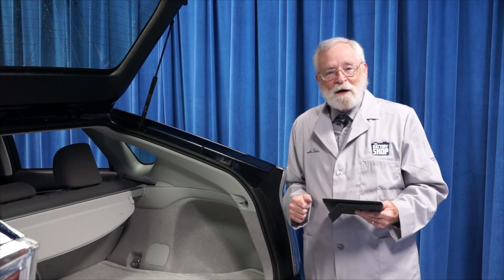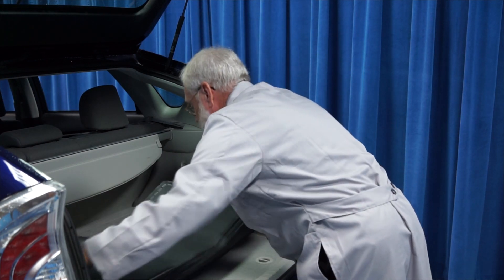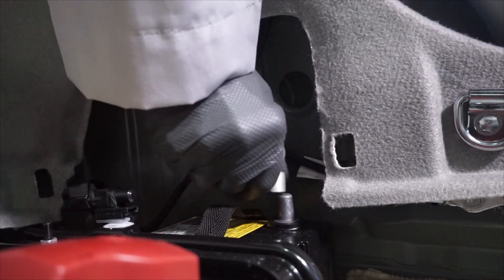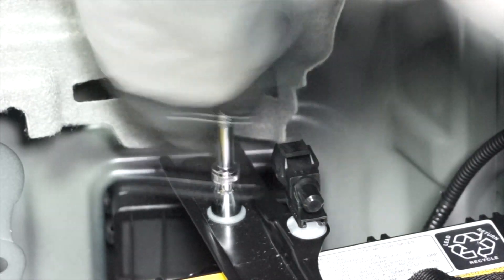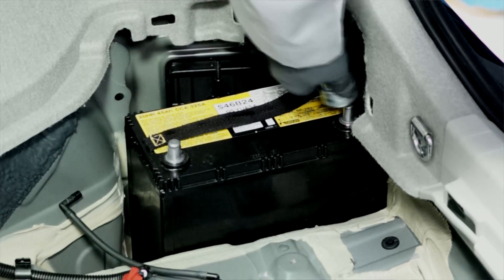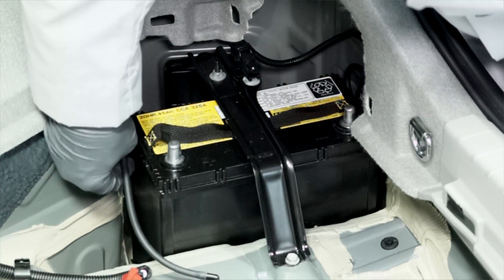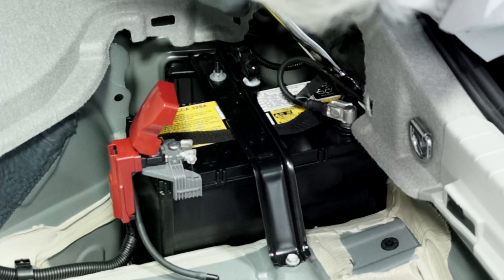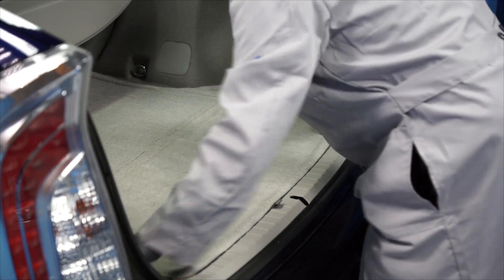Toyota Prius, Prius V, Prius Plug-In (2004-2015) - New Battery Install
Learn how to install a new 12V battery in a Toyota Prius, Prius V or Prius Plug-In. We’ll show you how to replace/change/remove with simple tips and tricks to help get you started!

Tool List: 10mm wrench, 10mm socket, Torque Wrench

This video shows a 2014 Toyota Prius battery replacement. It's 12 volt battery is located in the trunk and is vented to the outside of the vehicle.
This video can also provide battery replacement guidance on Prius V, Prius Plug-In model years 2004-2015. The following AGM group sizes are used in these models:
    -S46B24R AGM (most common)
    -S34B20R AGM (only used for 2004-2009 Prius' without the smart key)
Make sure you get the correct battery for your application! Click this link to determine which battery your vehicle needs

Although this video may provide you with the basic procedures, we recommend that you check with the vehicle manufacturer's step-by-step procedures found in your vehicle's service/repair manuals.